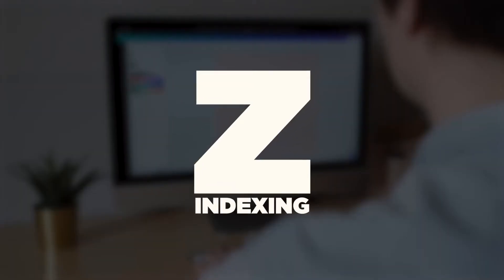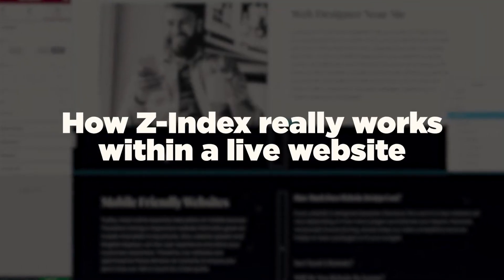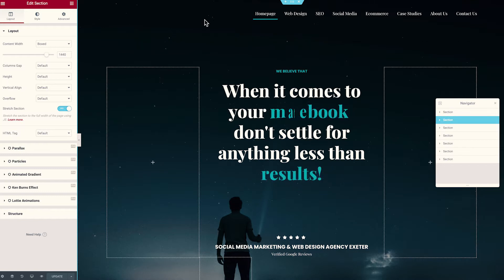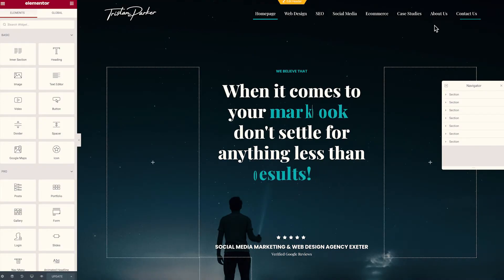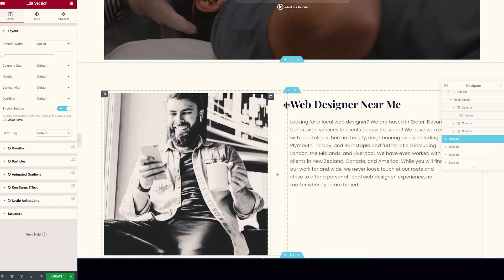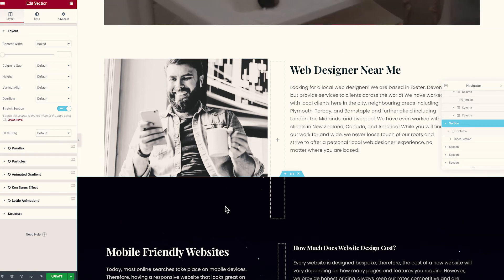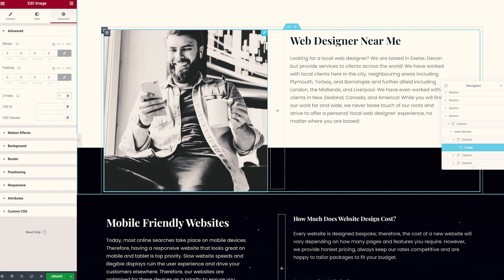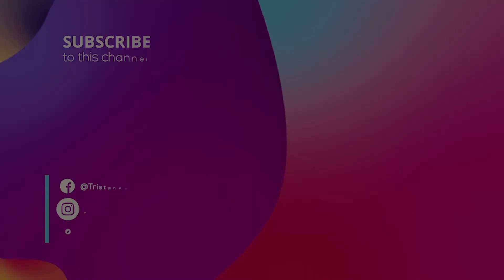How to Use Z-index in Elementor | Overlapping Rows In Elementor (Z Index CSS)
Today's video is all about How to Use Z-index in Elementor. We are going to be running you through step by step exactly how z index works, which means you will then know how to start overlapping rows in Elementor, as well as overlapping other types of content throughout your website.

I am using a real website here where we focus on the z index CSS has taken the overlaying navigation and positioned it to the front of the design. Also, we are going to be overlapping sections in Elementor and placing the image to sit on top of two sections. This method can also be used on other elements including while overlapping columns in Elementor.

Get to grips with z indexing and CSS and bring up your level of website designs, layouts, and compositions.

TIMESTAMPS:
0:00 Intro
1:12 Overview of z index
2:05 Overlaying transparent header
4:26 Overlapping rows and sections
7:00 Recap

Channel inspired by creators: Wes McDowell, Darrel Wilson, Create a Pro Website, Jesse Showalter, CharliMarieTV, Neil Patel, Flux, Living with Pixels